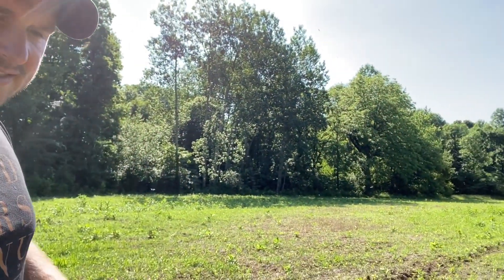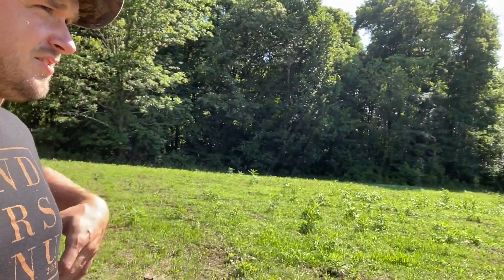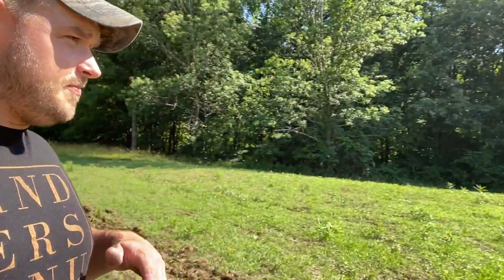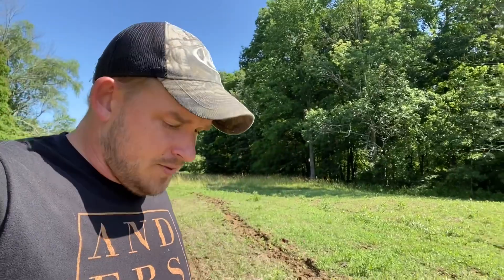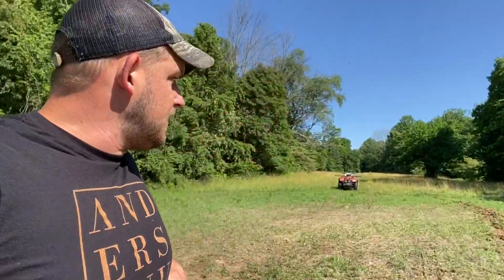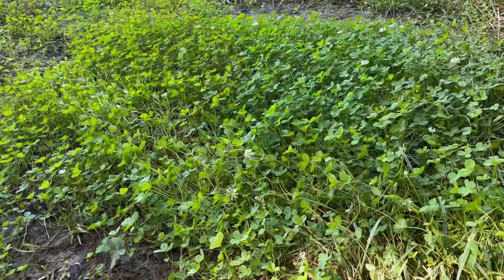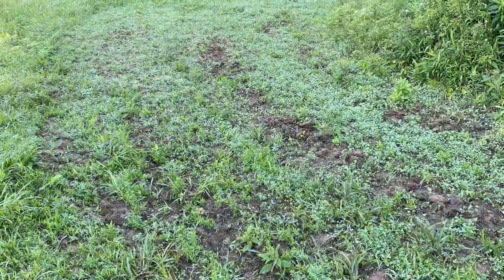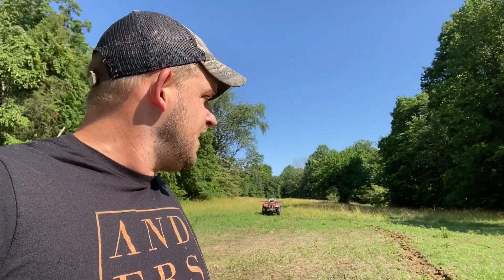Early July Update 2021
After being away for almost a month, I head to the farm to check things out and add some cameras.